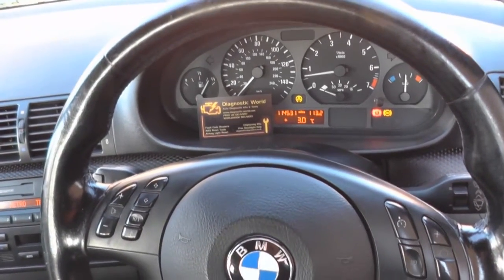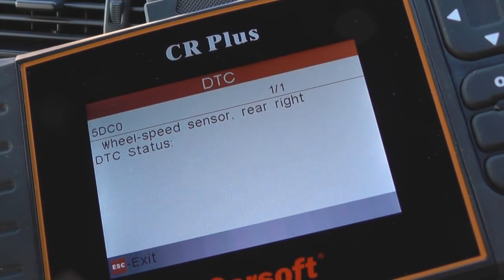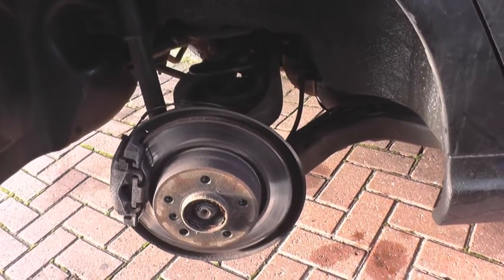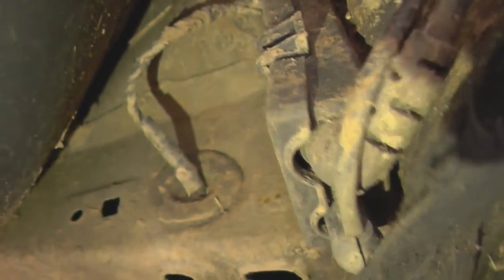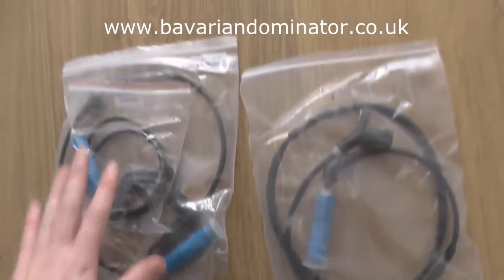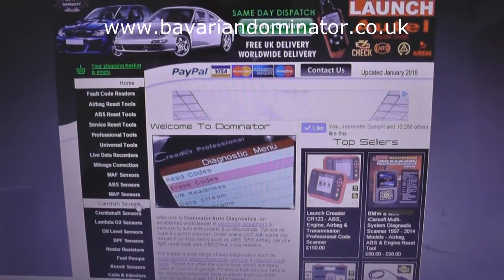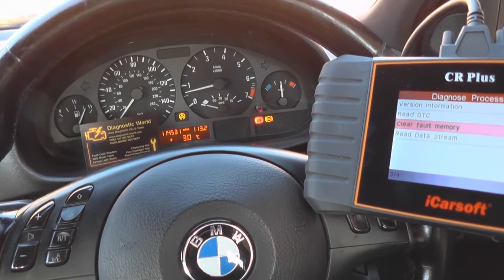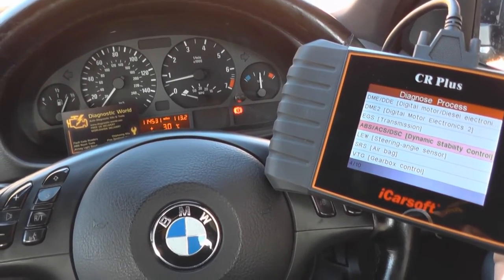iCarsoft CR Plus Reset BMW ABS Warning Lights